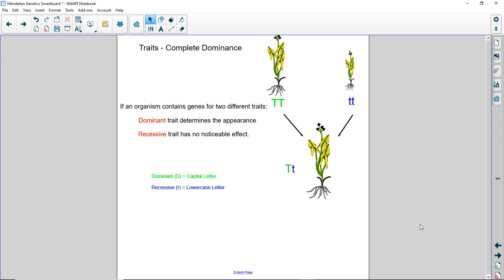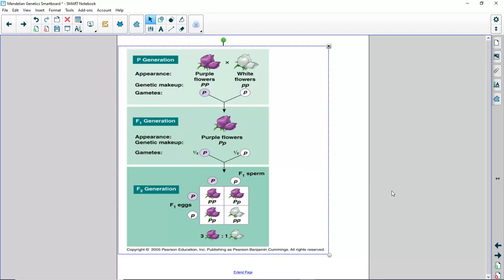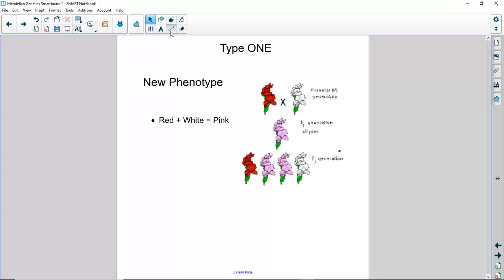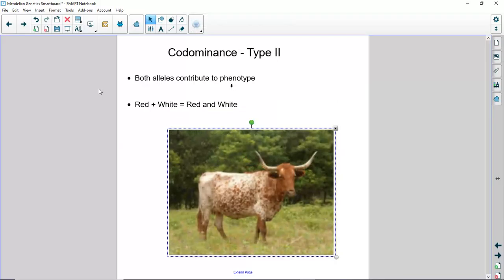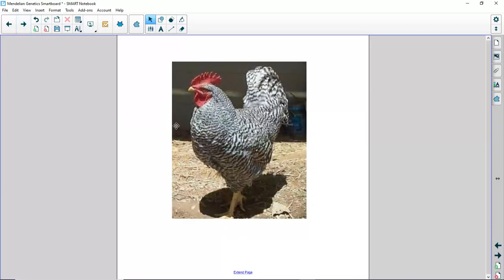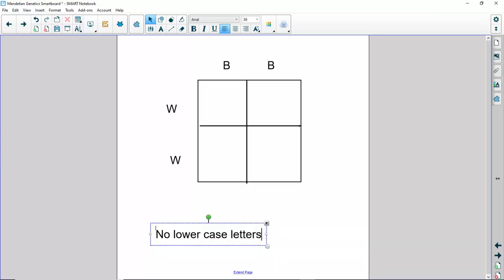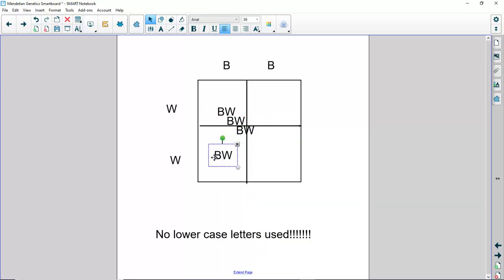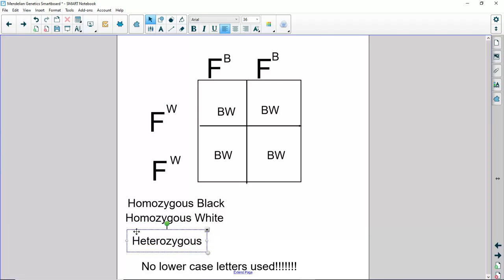Topic 13: MENDELIAN GENETICS (Screencast #2)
CODOMINANCE